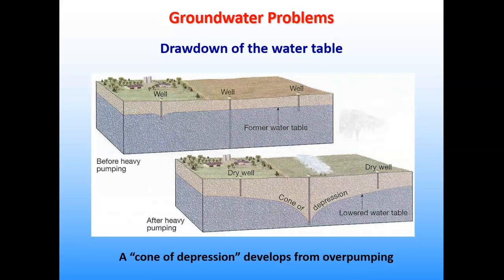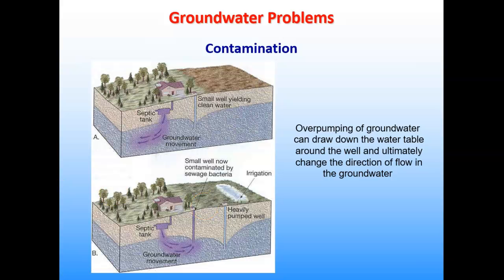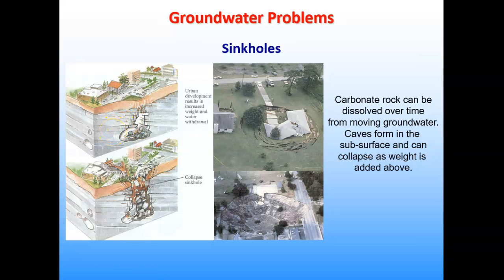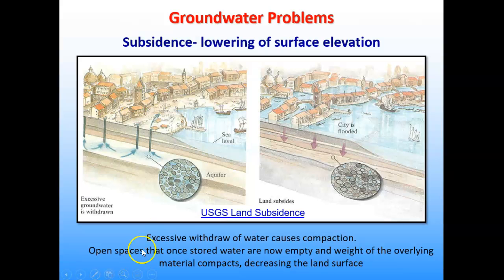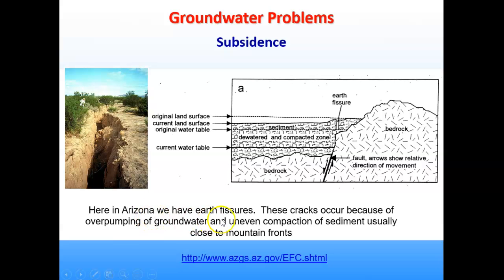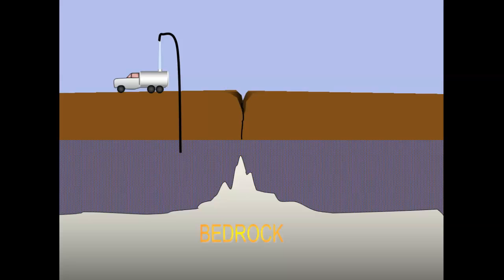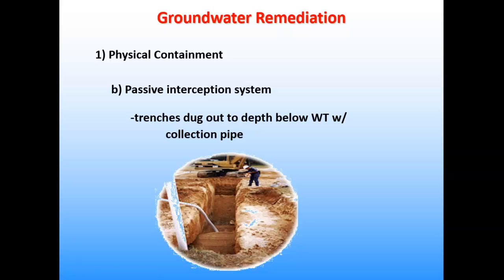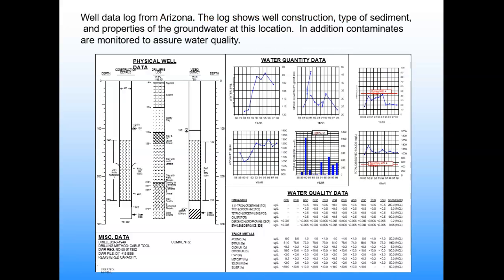Groundwater part 2